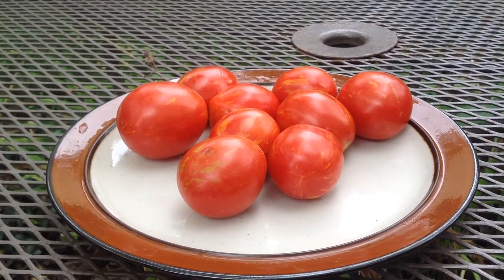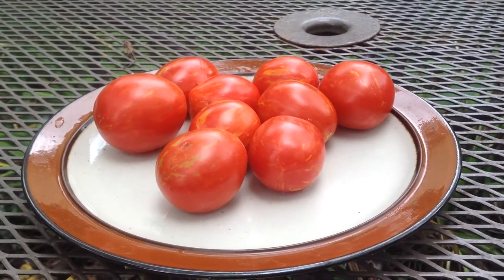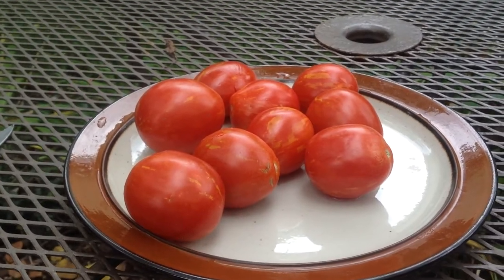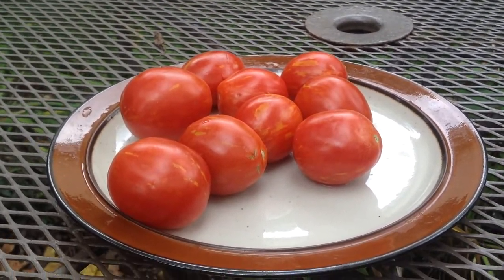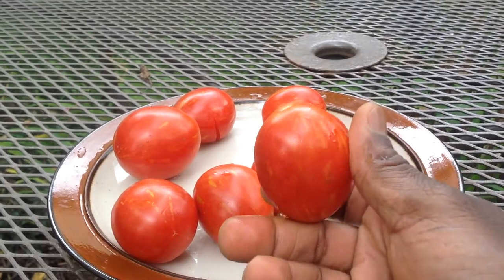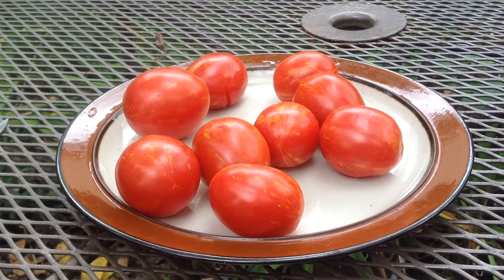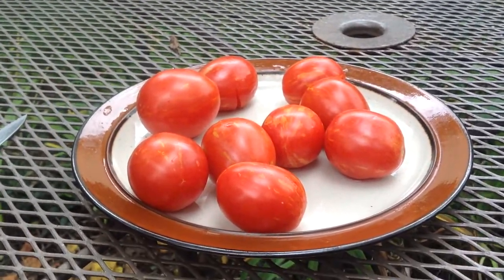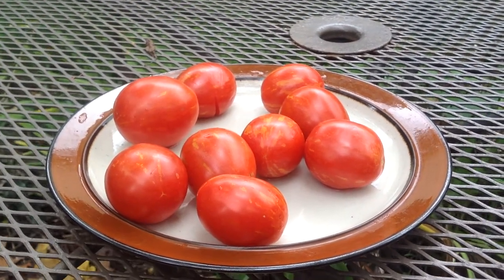Russian Queen Heirloom Tomato Red Bi-Color Slicer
The Russian Queen tomato is the most prolific variety that I have grown in my garden for the last 7 years. I is more prolific than cherry varieties,roma varieties and any variety I have ever grown. It's also a very beautiful thing to watch as they ripen and lighten your garden up with a burst of red and yellow streaking.